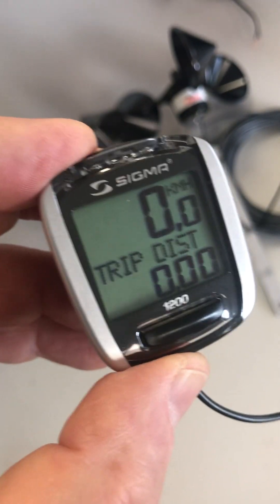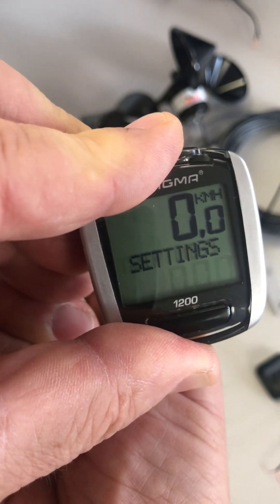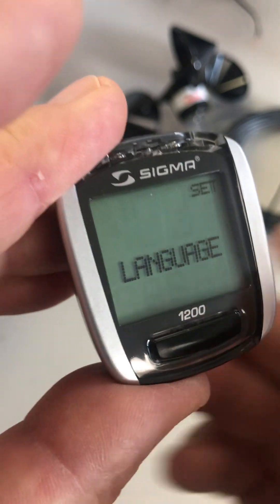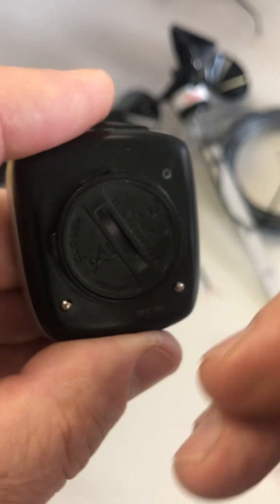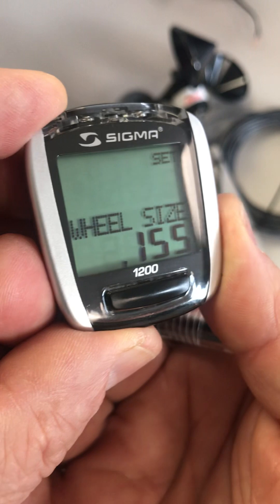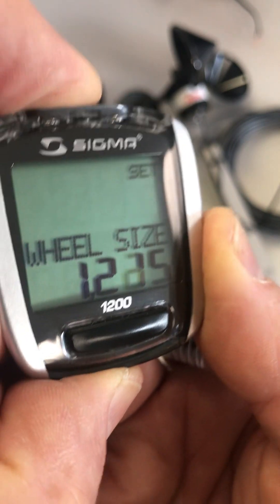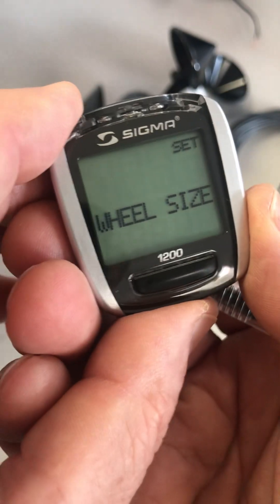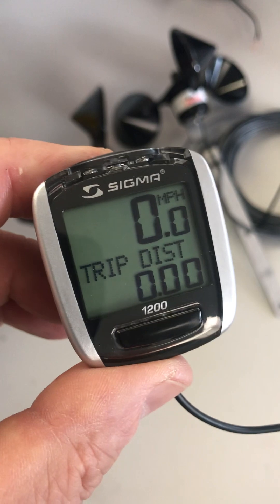Setting the WS on a Sigma Sport BC1200 for an Inspeed Anemometer